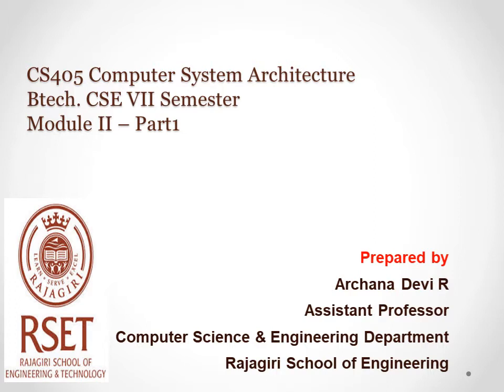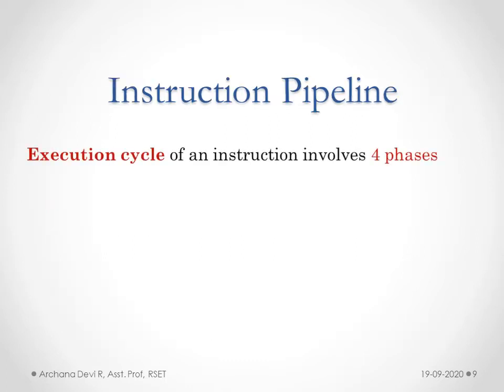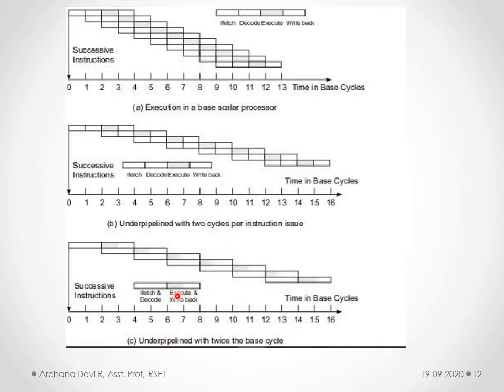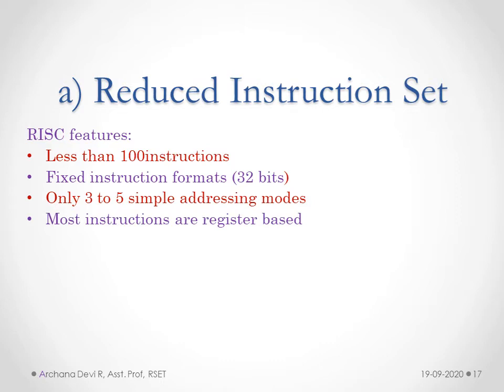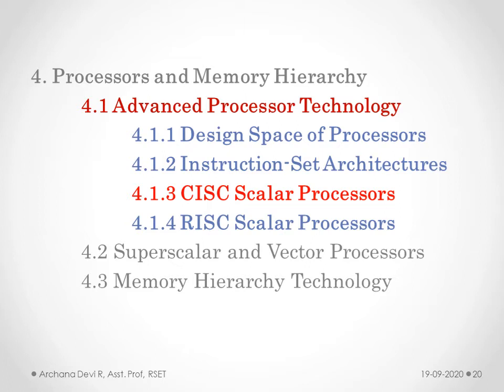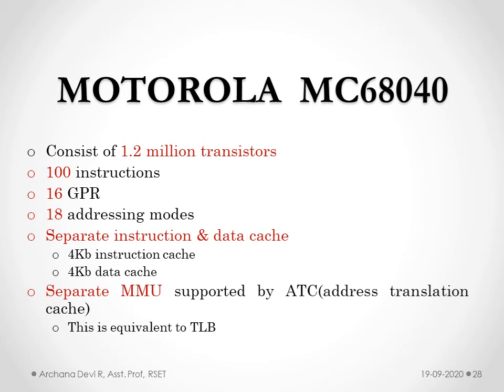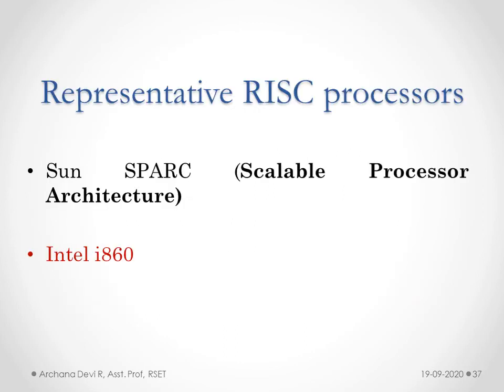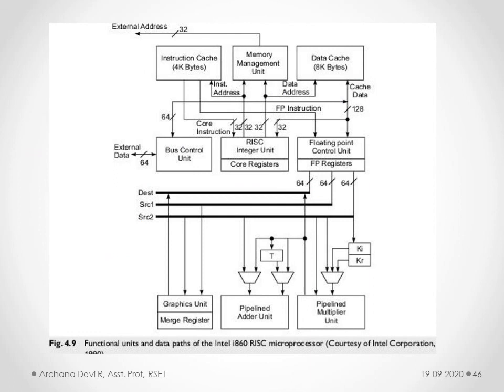CS405 Computer System Architecture Module2 Part1